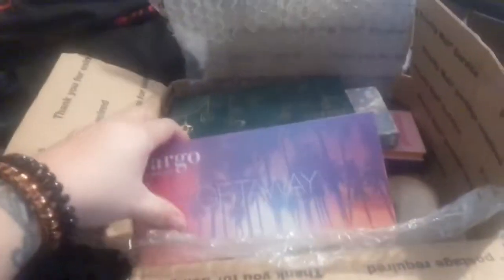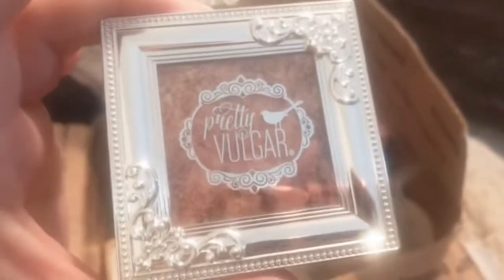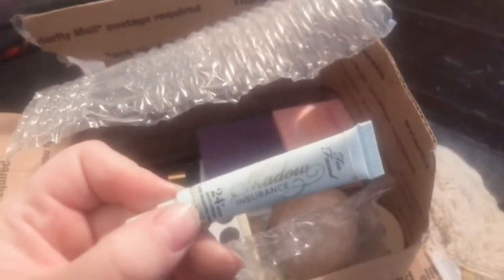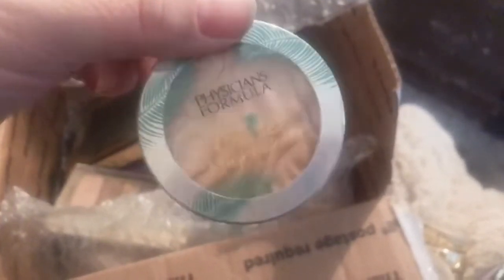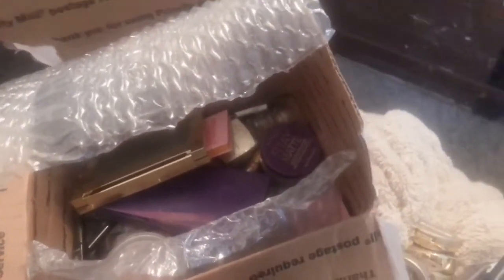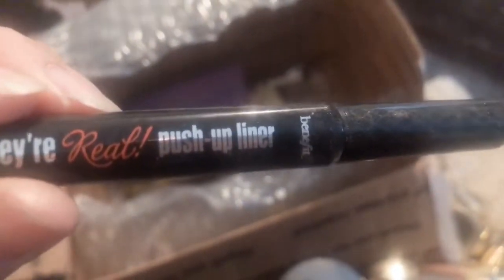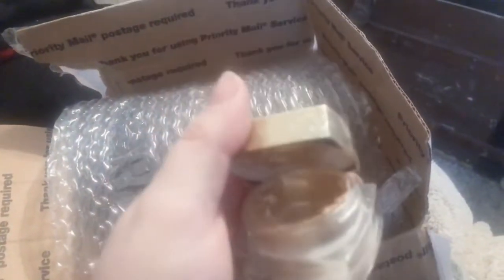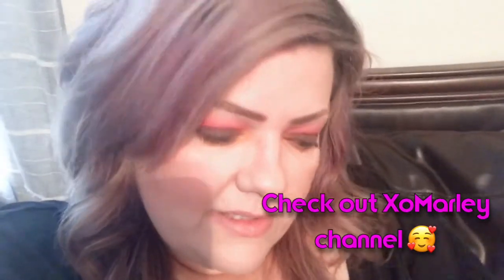Makeup swap w/ Xomarley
my Snapchat Add me on Snapchat! Username: jammietonin78